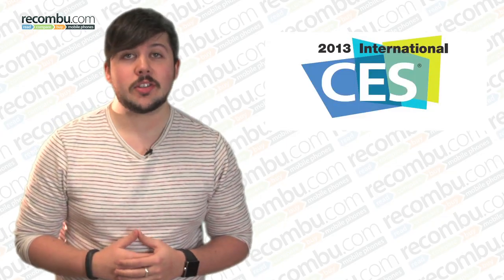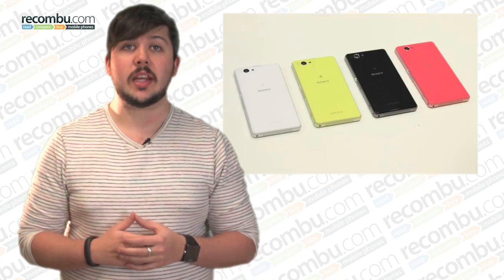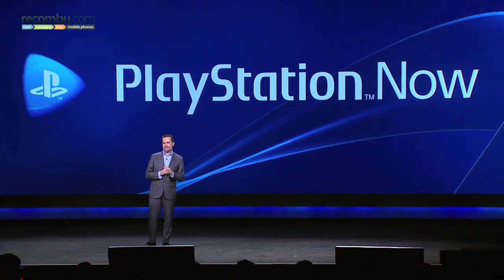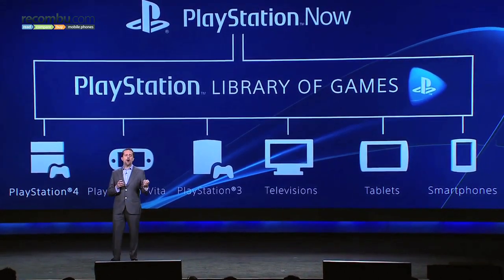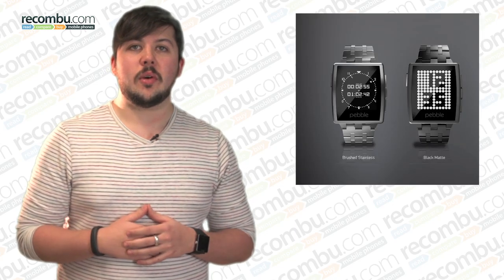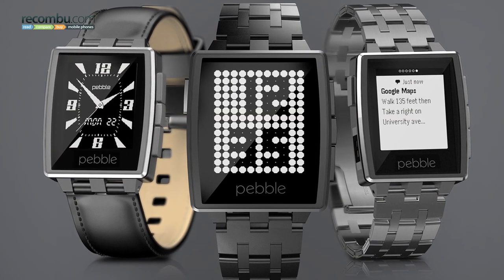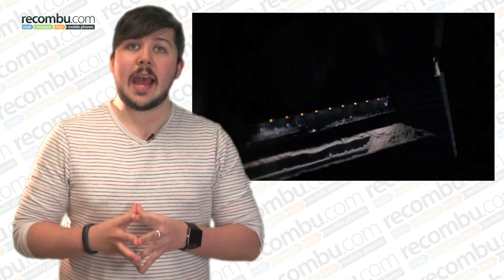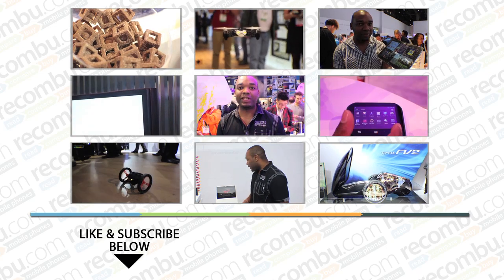CES 2014 Wrap Up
In case you missed it, here's a brief overview of everything we encountered at the Consumer Electronics Show in Vegas this year.